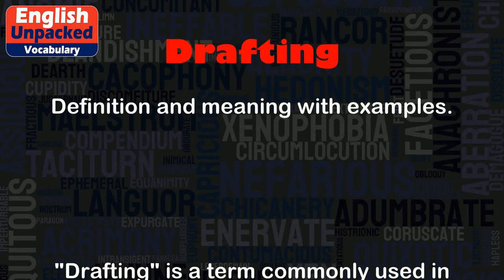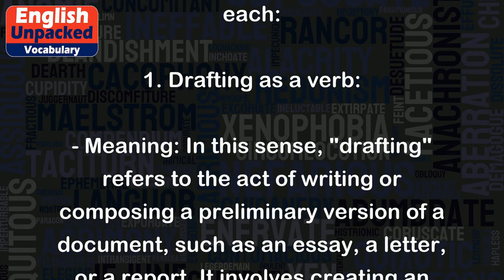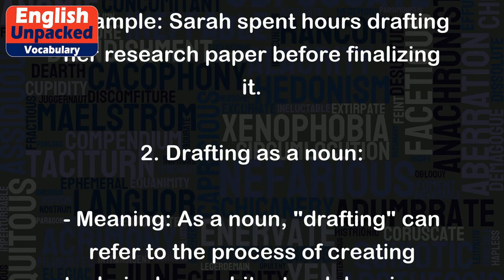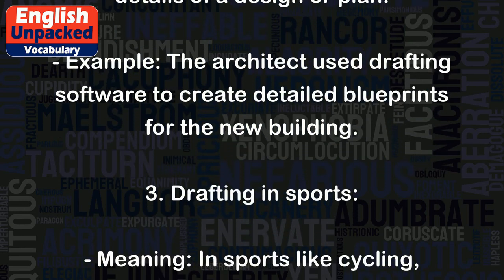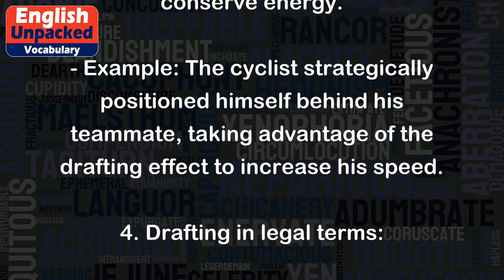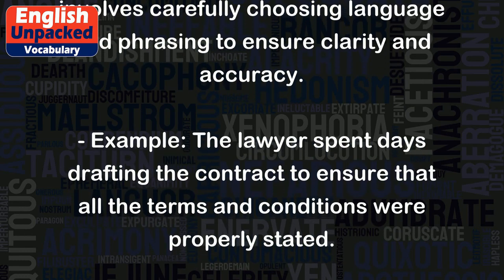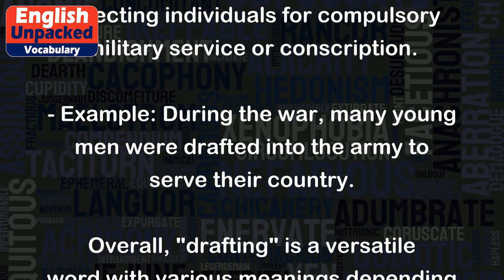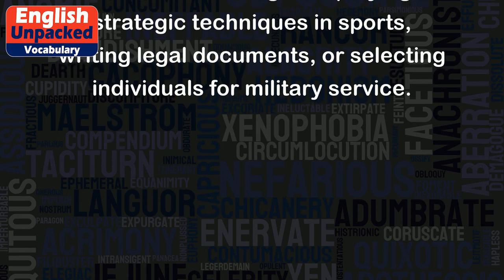Drafting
"Drafting" is a term commonly used in the English language, and it has multiple meanings depending on the context. Let's explore the different meanings and provide examples for each:
1. Drafting as a verb:
- Meaning: In this sense, "drafting" refers to the act of writing or composing a preliminary version of a document, such as an essay, a letter, or a report. It involves creating an initial draft that can be revised and edited later.
- Example: Sarah spent hours drafting her research paper before finalizing it.
2. Drafting as a noun:
- Meaning: As a noun, "drafting" can refer to the process of creating technical or architectural drawings. It involves accurately representing measurements, dimensions, and other details of a design or plan.
- Example: The architect used drafting software to create detailed blueprints for the new building.
3. Drafting in sports:
- Meaning: In sports like cycling, racing, or speed skating, "drafting" refers to the technique of closely following behind another competitor in order to reduce air resistance and conserve energy.
- Example: The cyclist strategically positioned himself behind his teammate, taking advantage of the drafting effect to increase his speed.
4. Drafting in legal terms:
- Meaning: In legal contexts, "drafting" refers to the process of writing a legal document, such as a contract, a will, or a legal brief. It involves carefully choosing language and phrasing to ensure clarity and accuracy.
5. Drafting in military terms:
- Meaning: In military operations, "drafting" can refer to the act of selecting individuals for compulsory military service or conscription.
- Example: During the war, many young men were drafted into the army to serve their country.
Overall, "drafting" is a versatile word with various meanings depending on the context. It can involve writing preliminary versions, creating technical drawings, employing strategic techniques in sports, writing legal documents, or selecting individuals for military service.